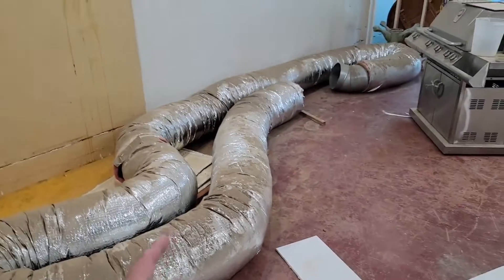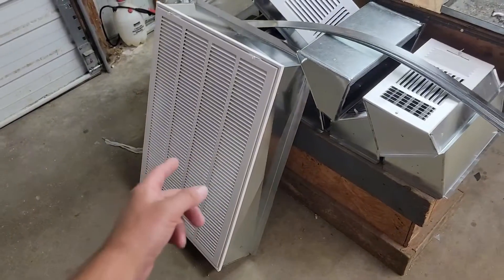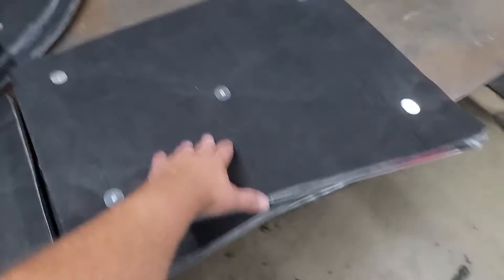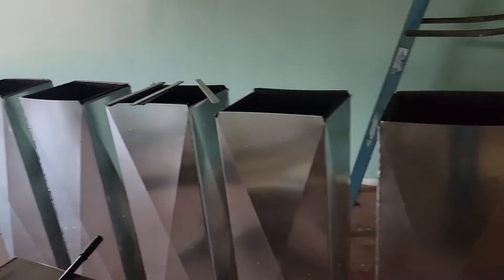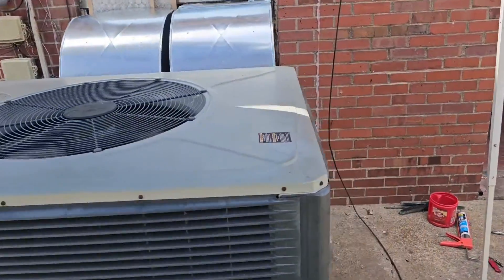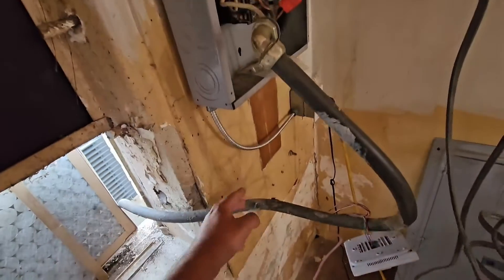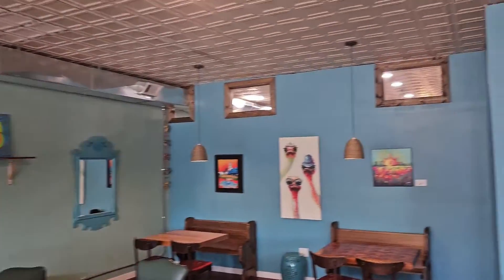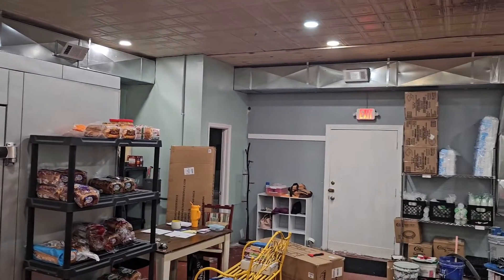Ductwork upgrade in restaurant is a GAME CHANGER!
Watch as this restaurant undergoes a ductwork upgrade that is a complete game changer! Check out the before and after footage to see the amazing transformation.

Magnehelic Differential Pressure Gauge